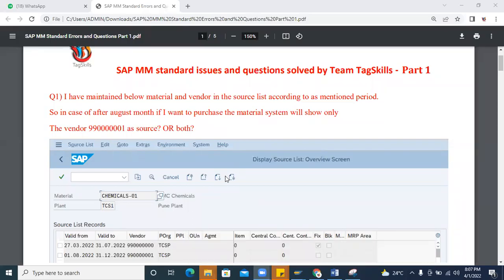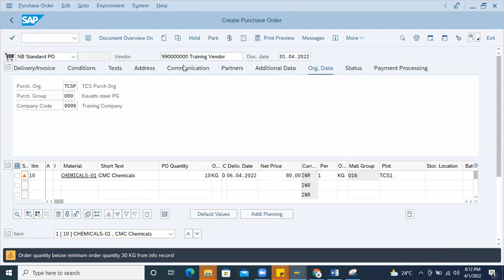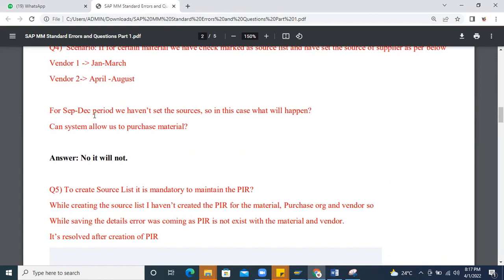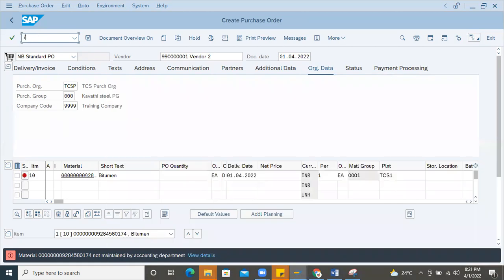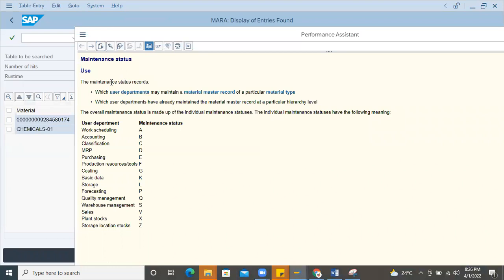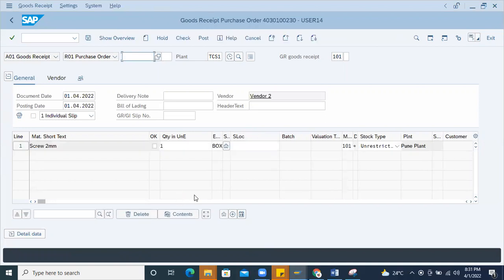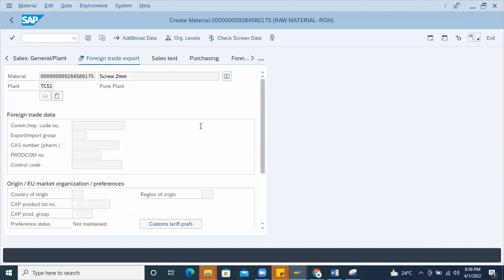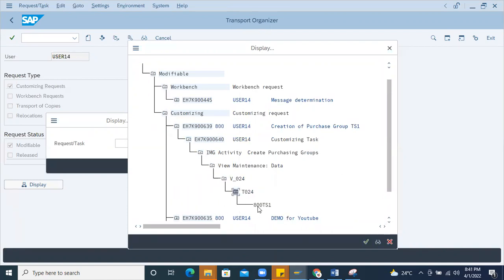SAP MM Standard Issues Part 1